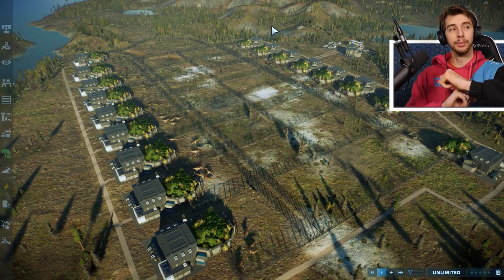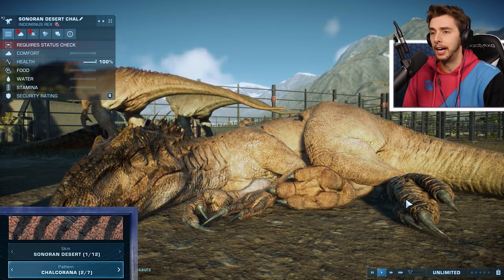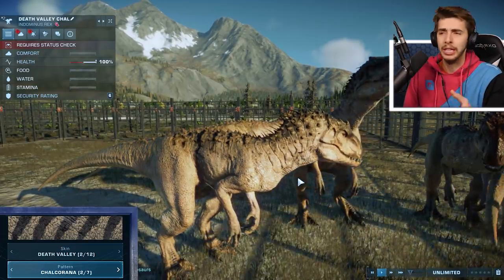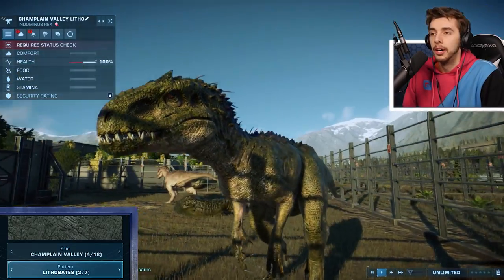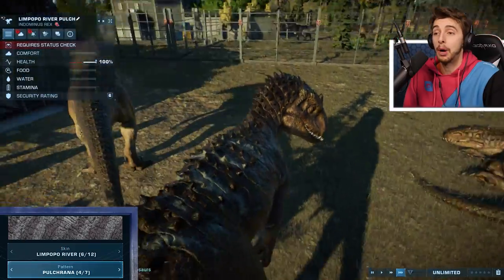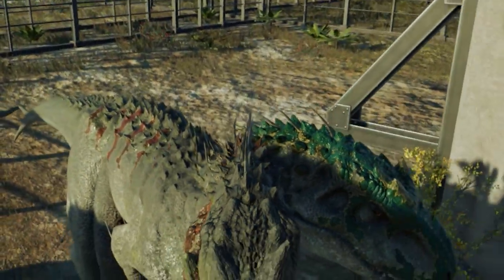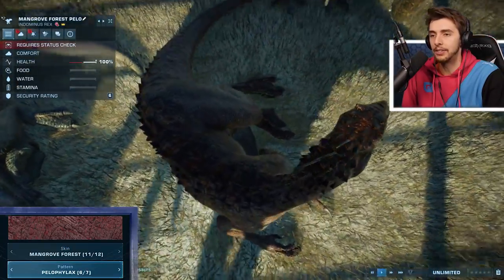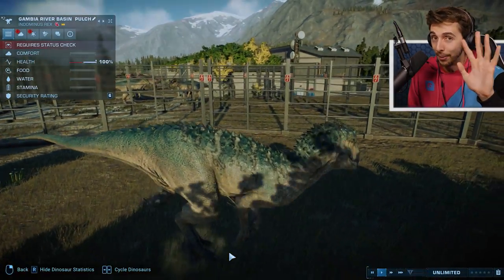INDOMINUS REX ALL SKINS SHOWCASE!!! - Jurassic World Evolution 2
Look! Indominus Rex but which one will be the prettiest princess at the ball?